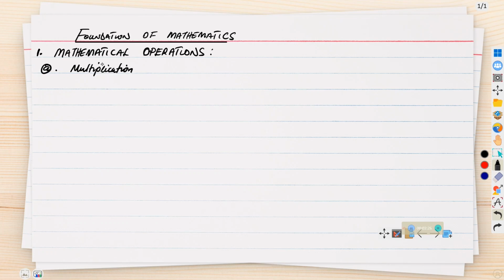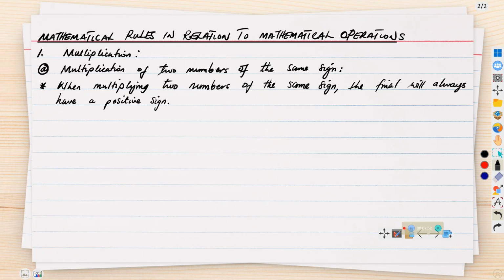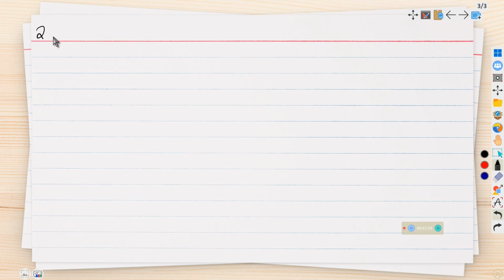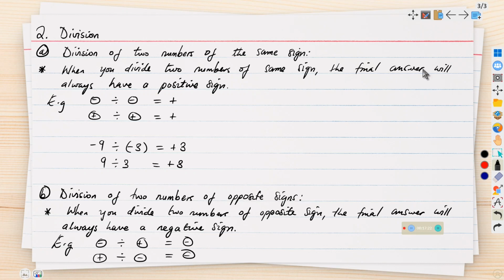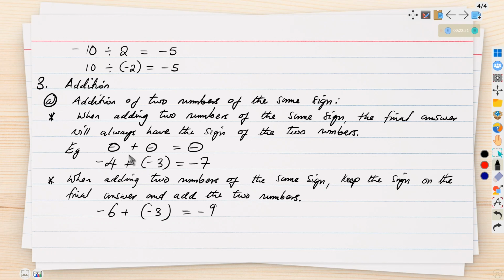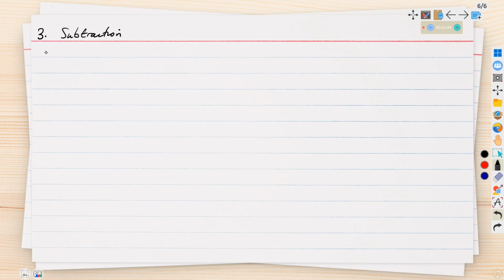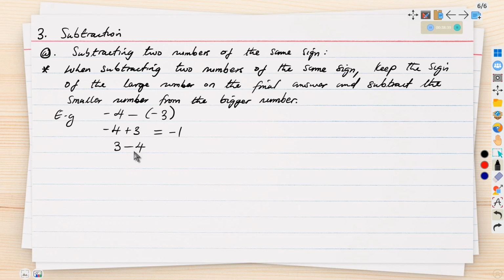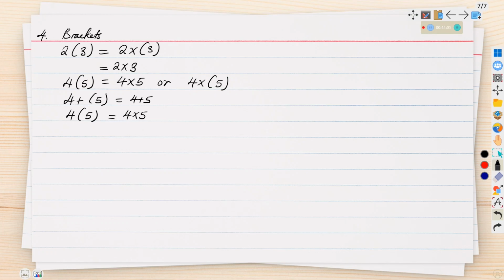Foundation Mathematics to refresh memories for those writing GCE in 2024 but have been away...